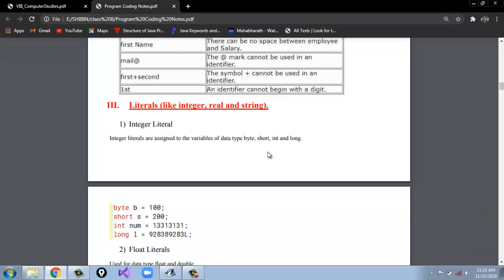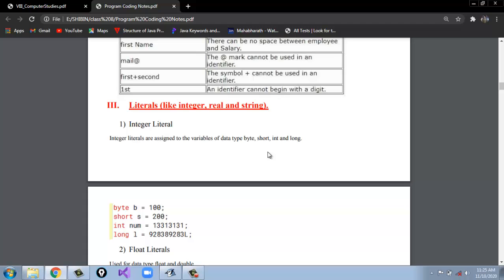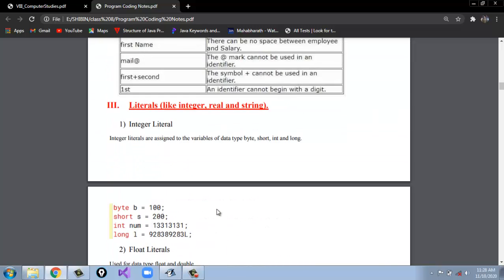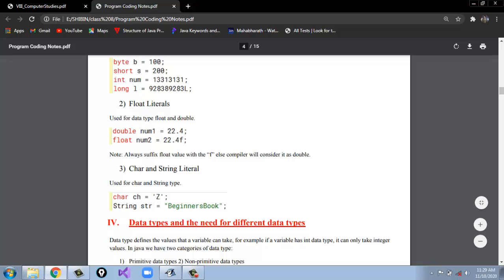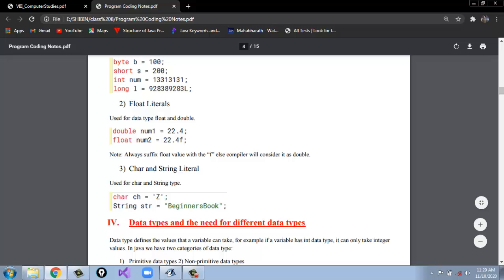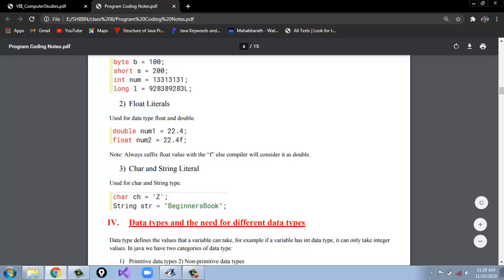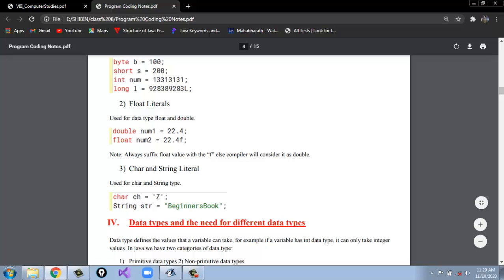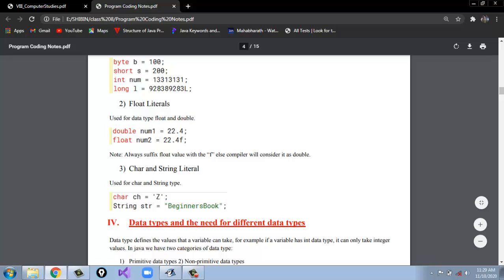Literals and logical operators||Class 8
Here explains logical operators and literals in java
The link for Jdoodle(Online java compiler)-